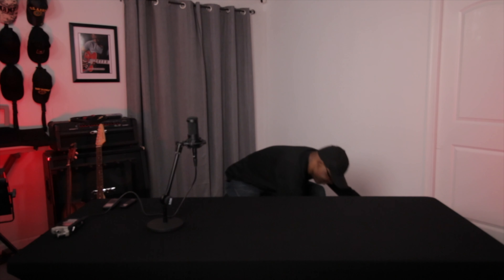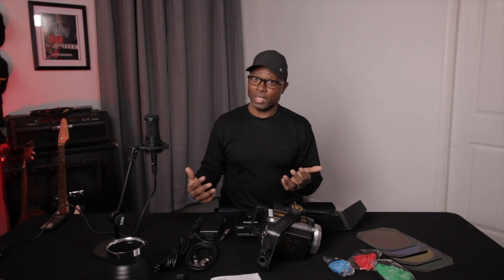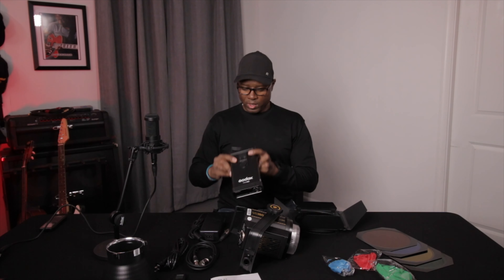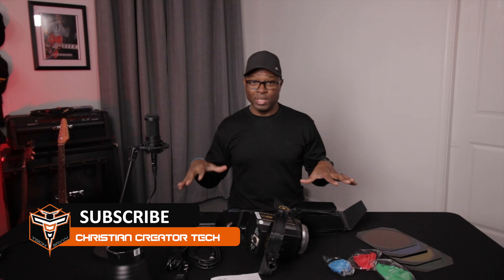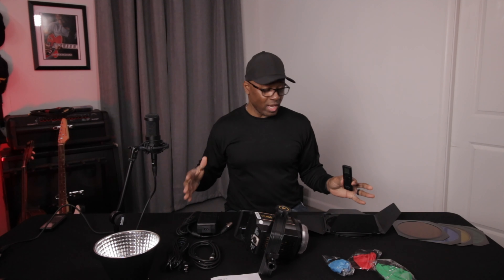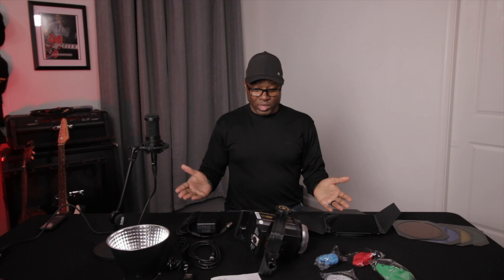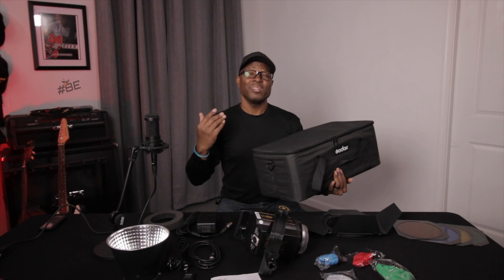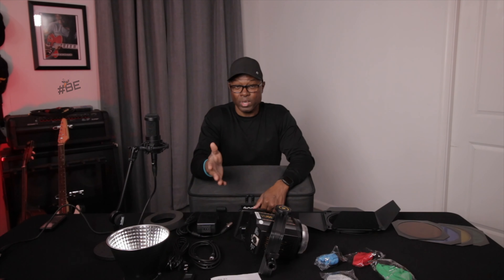Godox VL 150 Unboxing, Affordable Professional Video Light!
Love this light! Godox is a great company that I will be paying close attention to in the future for there video lighting products.  This 150w light is truy awesome and it is an affordable professional Video light.  Highly recommended for the creator on a budget like me.

Product Links:
Godox VL 150 (Amazon)
Other Products from Godox (Amazon)
Other products mentioned in this Video:
LAOFAS 27.5inch Softbox (Amazon)
Neewer Pro 100% Stainless Steel Light Stand W/Wheels (Amazon)

Much Love
Al Tone

You can support the growth of the channel for FREE by Checking out one of our Amazon Influencer Shopping lists!